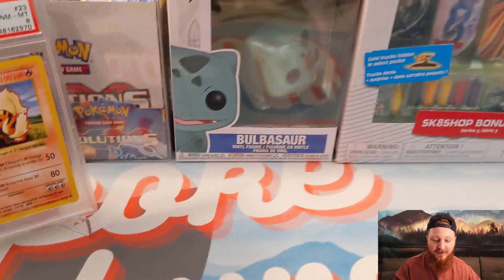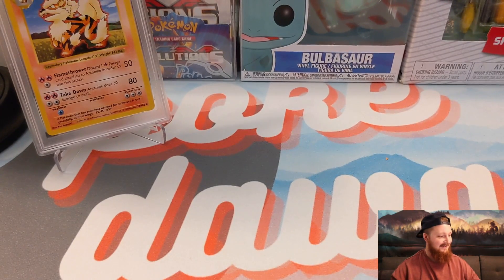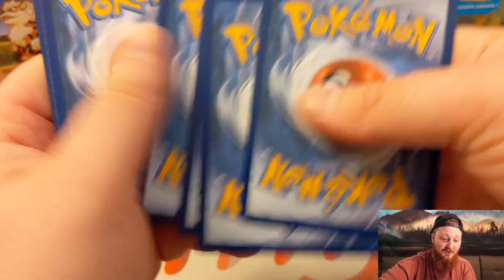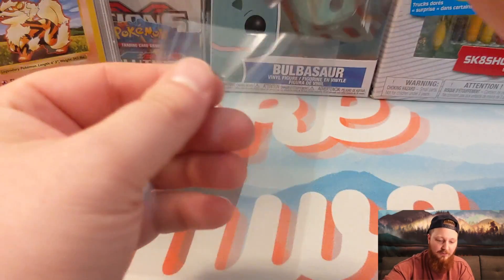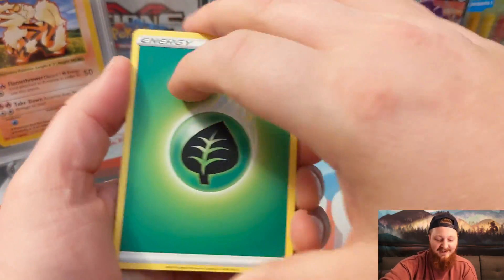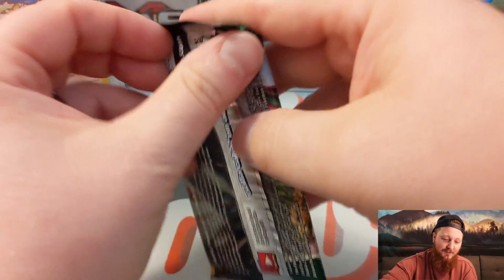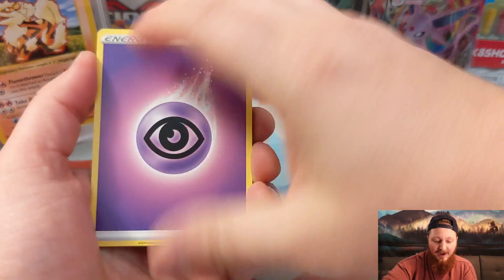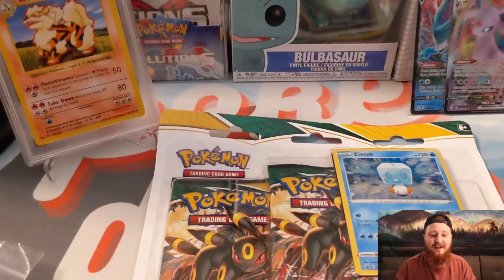ONLY Rayquaza Pokemon Booster Packs & Giveaway! *Pokemon Cards Evolving Skies Opening*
In this video, we open the Evolving Skies Pokemon Cards Set, only this time, we ONLY open Rayquaza packs!
We also will be giving away 3 FREE Booster Packs! Watch the video to get the instructions!

Can we pull some awesome alternate Eevee artworks in this video like the Umbreon, or Sylveon?? Let's find out!

-pd